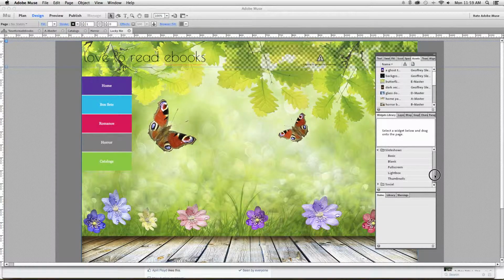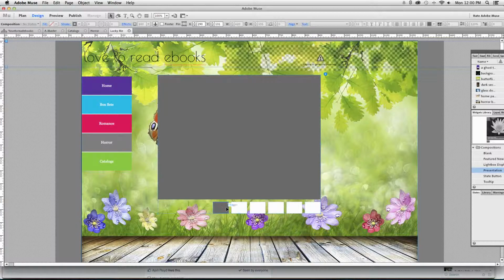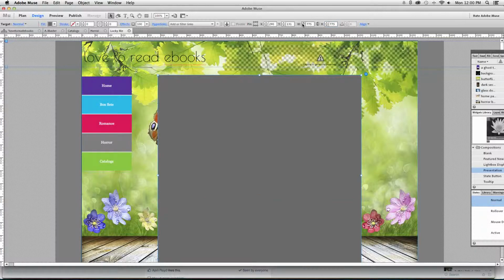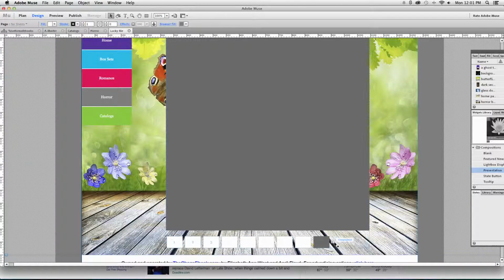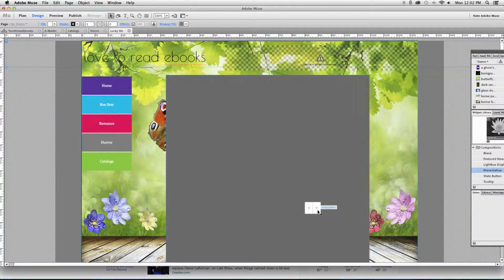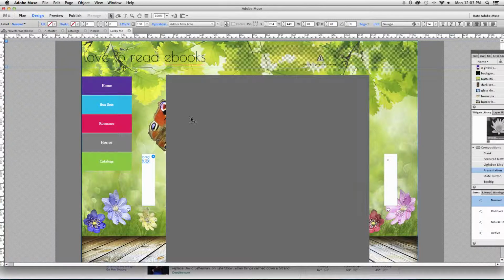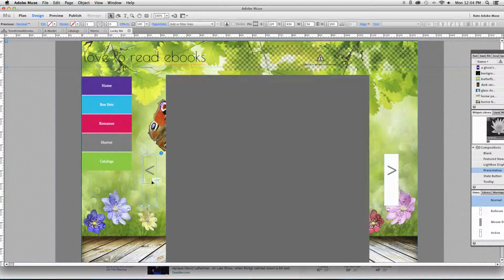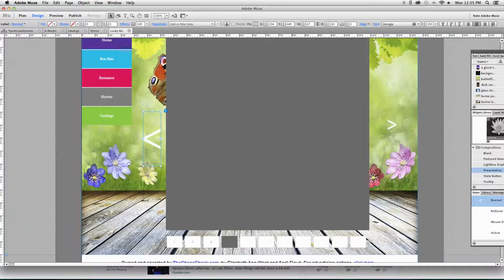Adobe Muse Digital Catalog : Styling Your Slideshow Part One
How to make a digital catalog in Adobe Muse for ebook marketing or other marketing work after you've created a master page and menu for your website. Assumes you can create pages and master pages in Adobe Muse (which isn't hard).